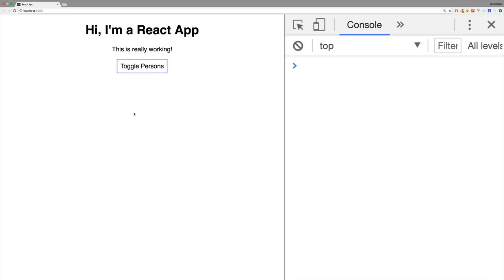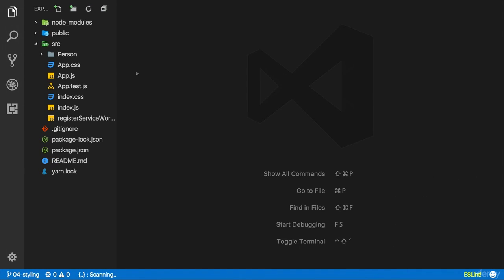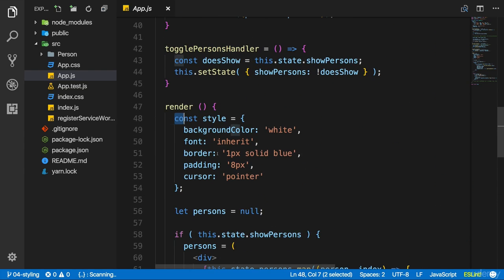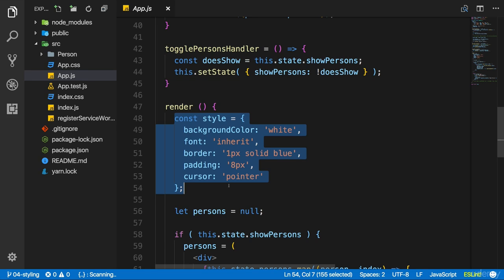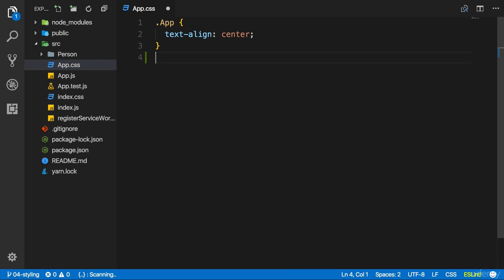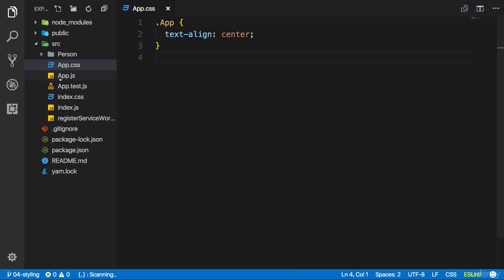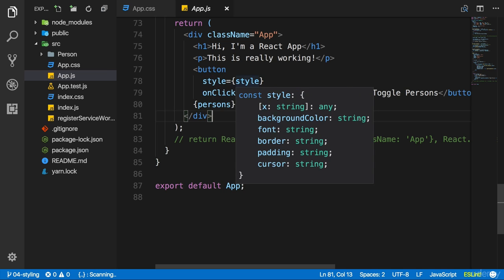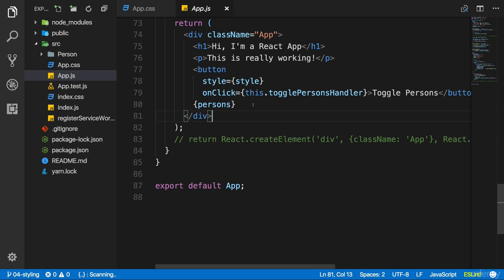Outlining the Problem Set